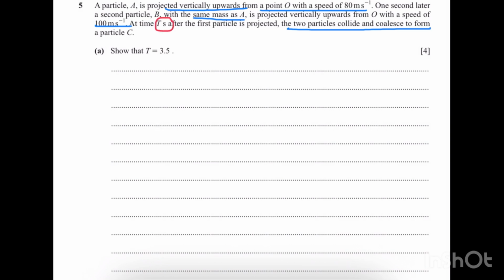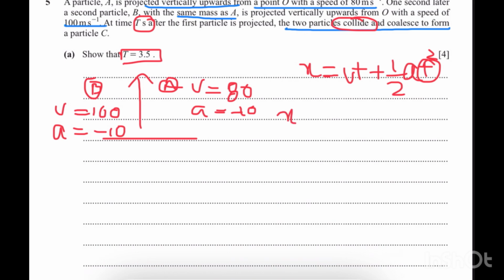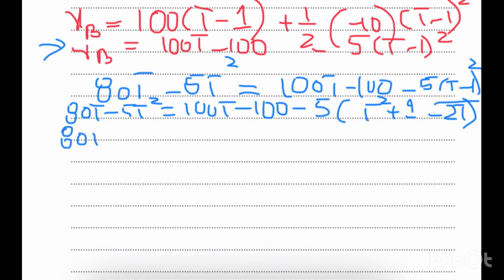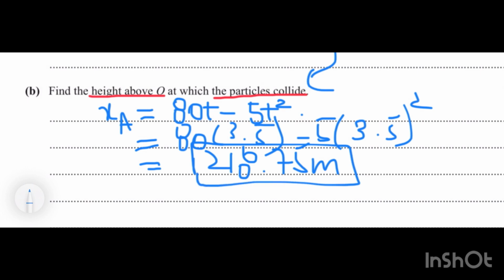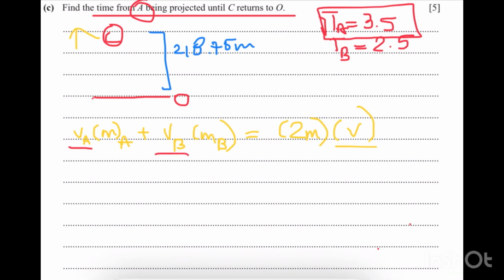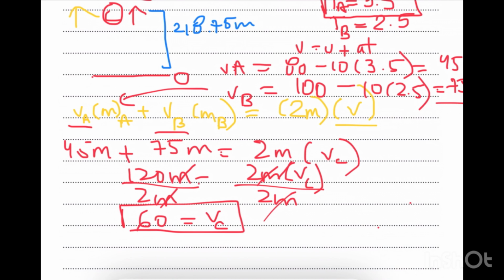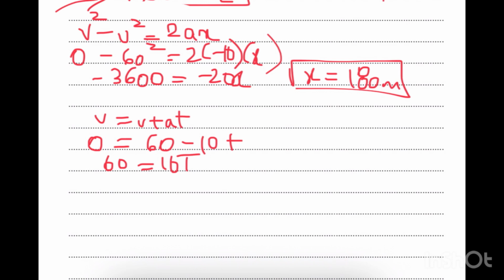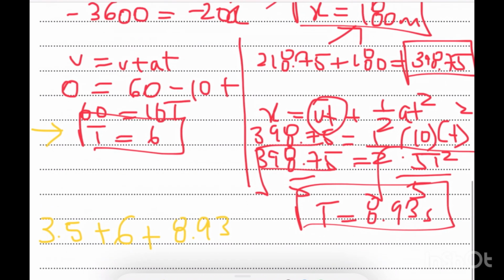9709/ October November 2024/ Paper 41/Q5 9709/O/N/24 | Topic: Kinematics| Detailed Explanation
Complete walkthrough and detailed step by step explanation of solving the latest maths a level paper of Cambridge 9709 October November 2024 Paper 41 Question 5. The topic is Kinematics